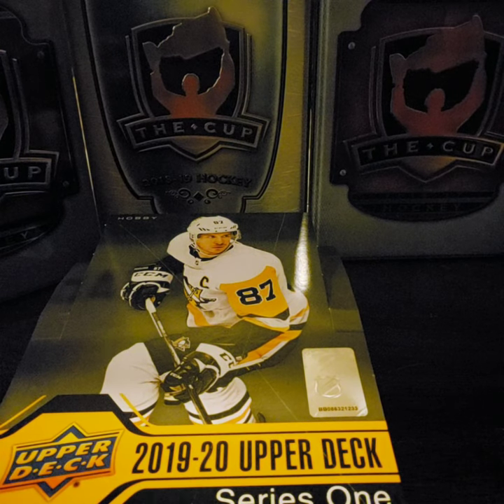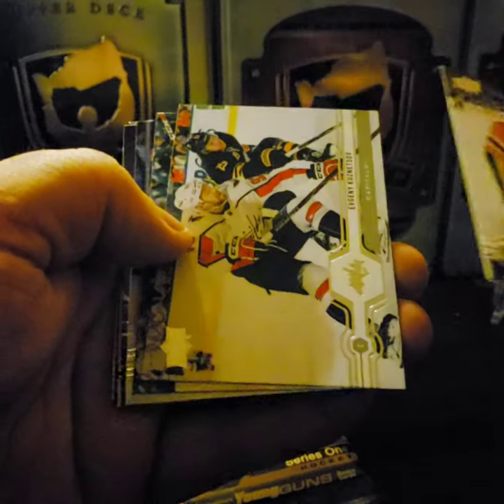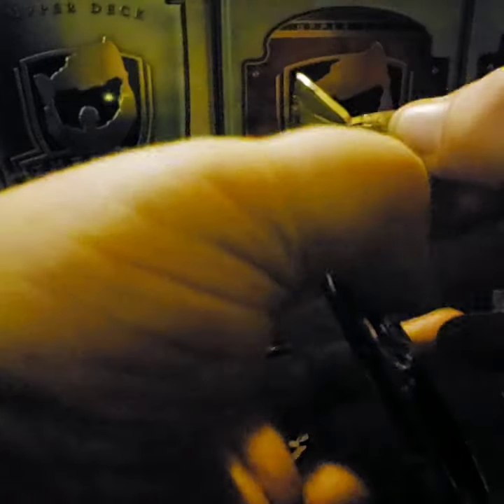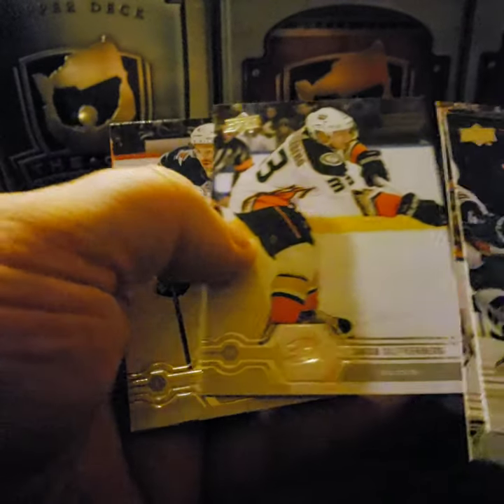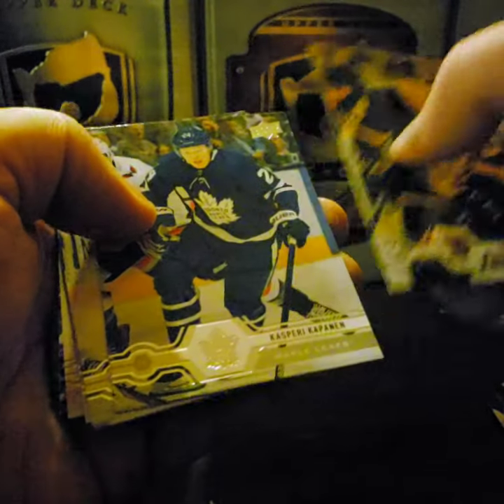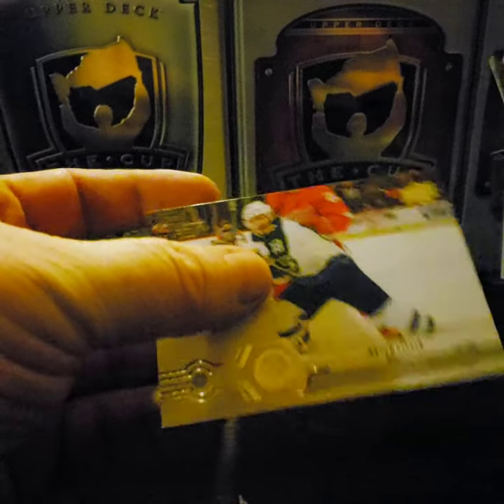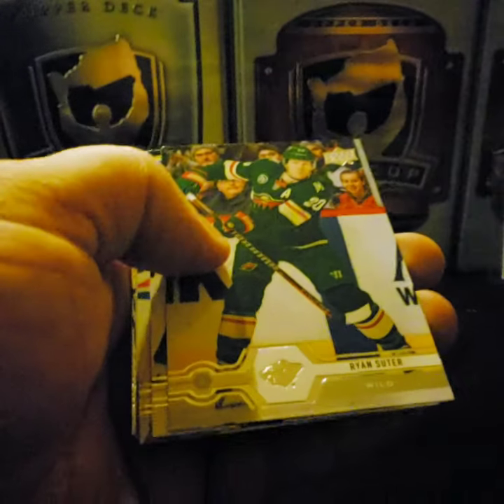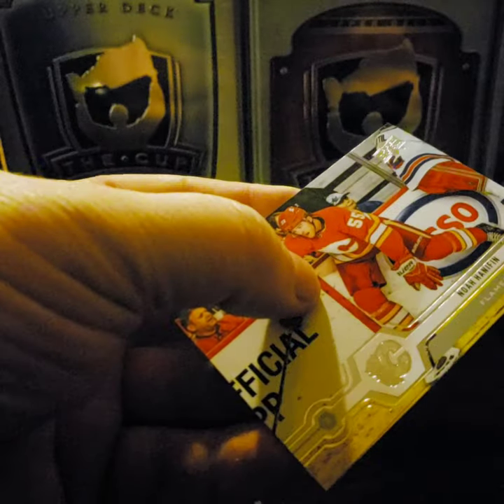19/20 Upper Deck series 1 hobby box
Check out the exclusive card and big young guns hit I got!!